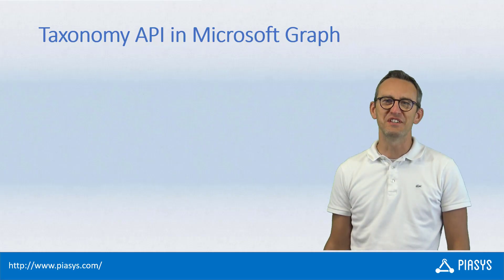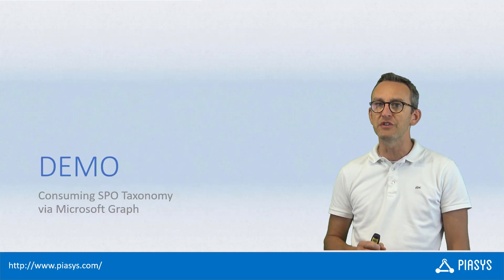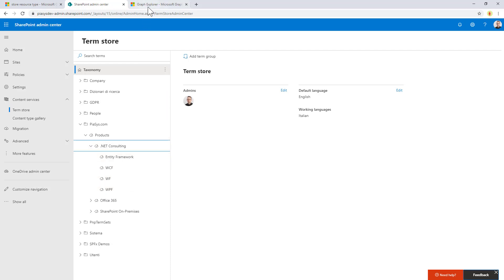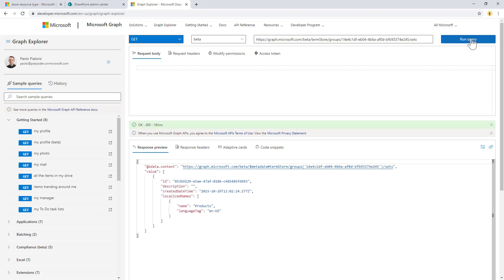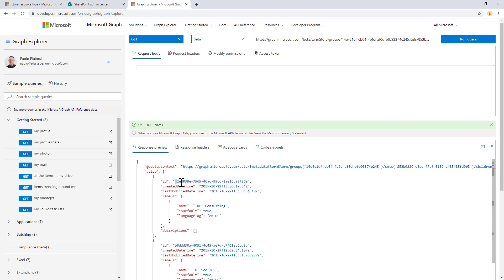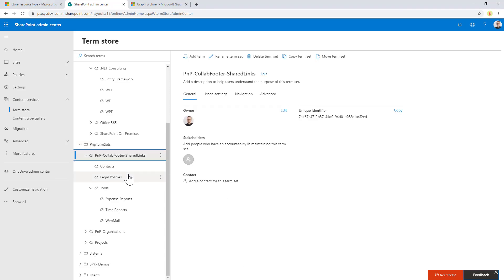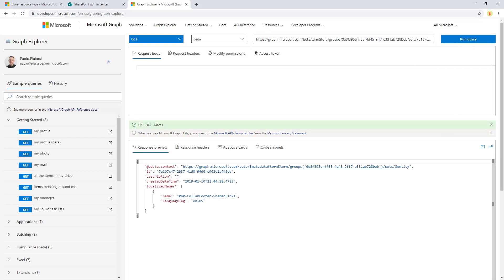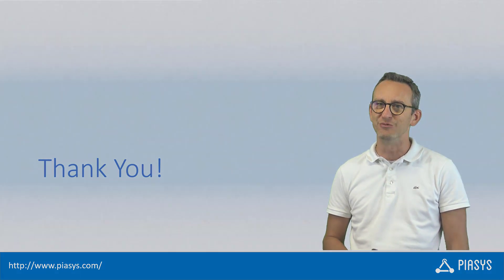Episode #113 - SharePoint Online Taxonomy API via Microsoft Graph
Let's see how to use the new Taxonomy API for SharePoint Online available in Microsoft Graph under the beta endpoint.